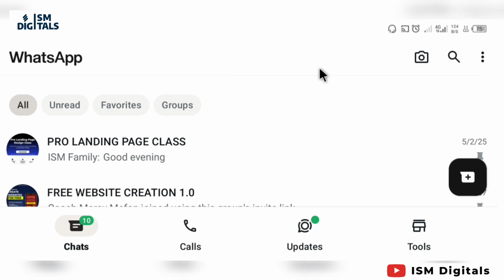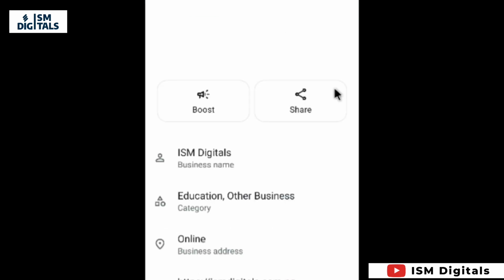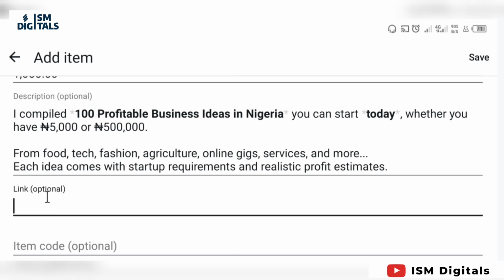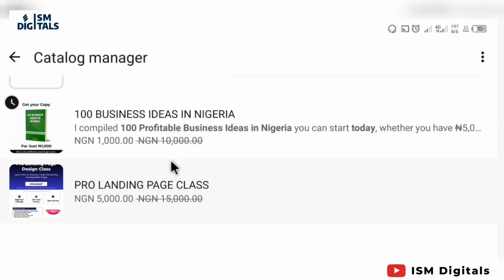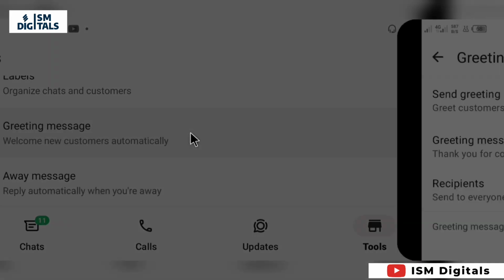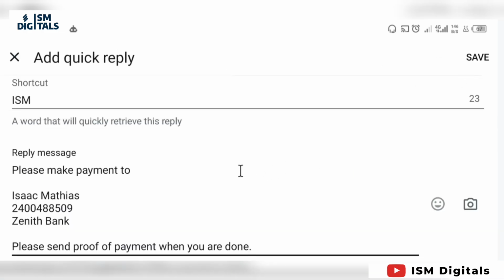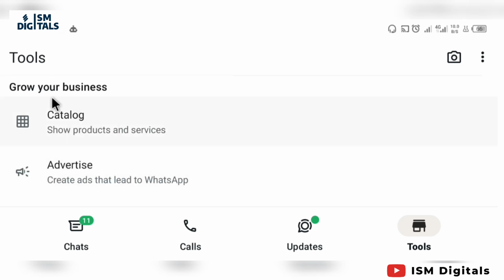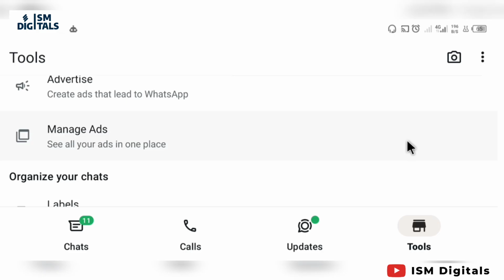How to Sell on WhatsApp | Mini Shop Setup Step-by-Step (Beginners Guide)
Want to sell directly on WhatsApp without building a full website?
In this video, I show you how to set up your WhatsApp like a mini store, so customers can view your products, prices, and place orders easily.

This tutorial is perfect for:
• Online vendors
• Beginners who want to sell on WhatsApp

In this video, you’ll learn:
• What a WhatsApp mini store is
• How to set up WhatsApp Business properly
• How to add products to your WhatsApp catalog
• How customers place orders easily
• Tips to sell better on WhatsApp